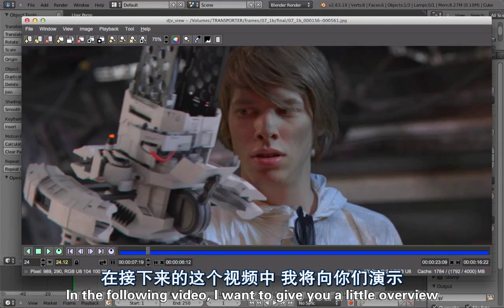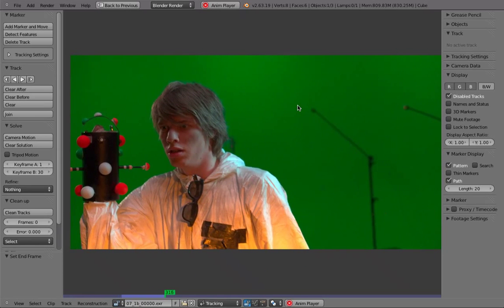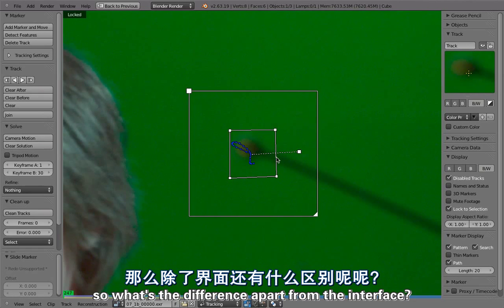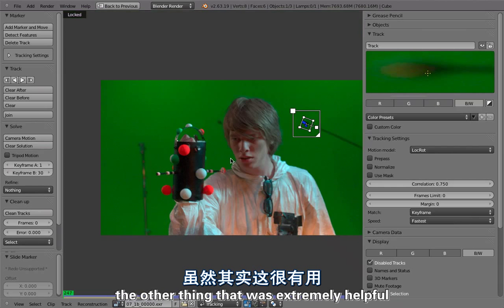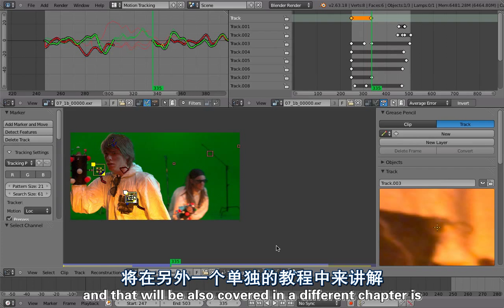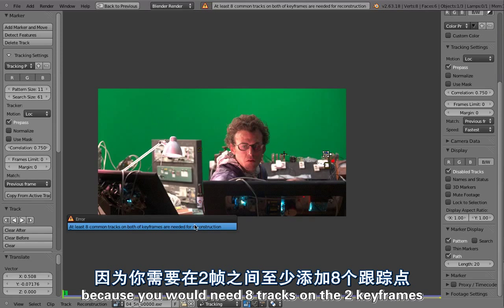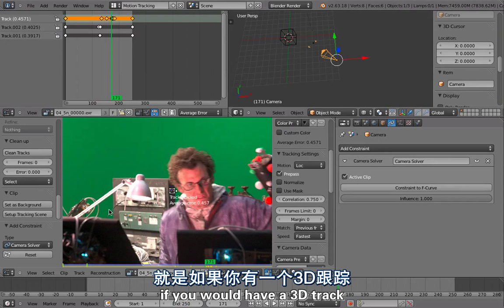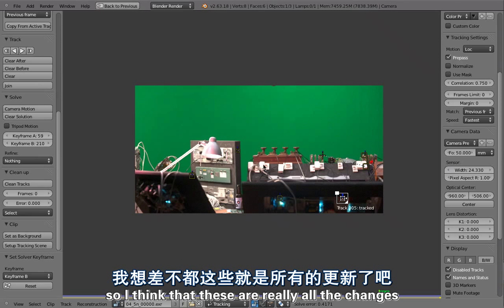Blender开源电影《Tears of Steel/钢之殇》2012 教程：tracking